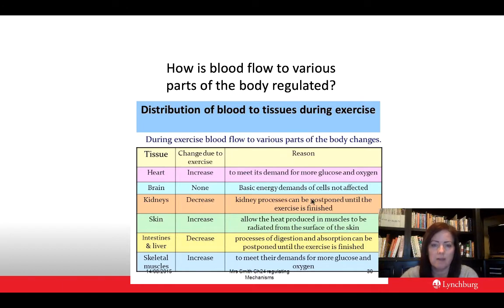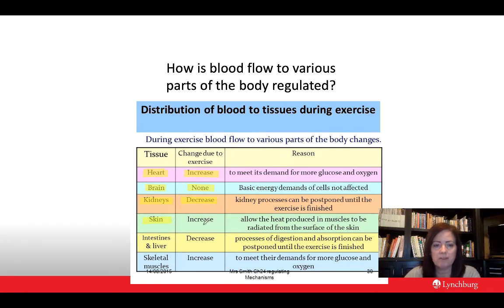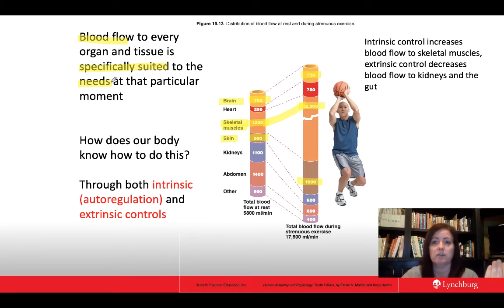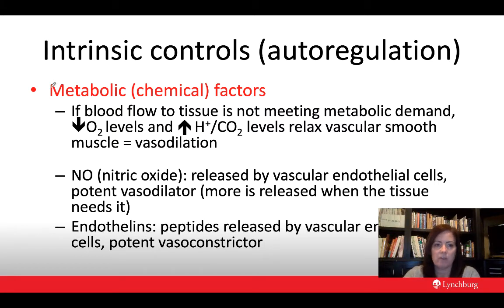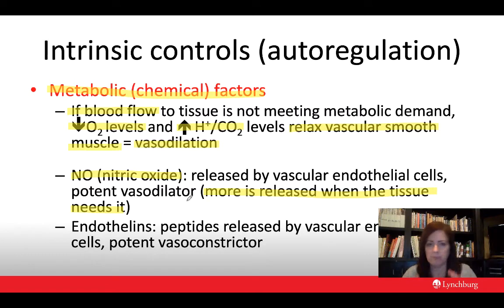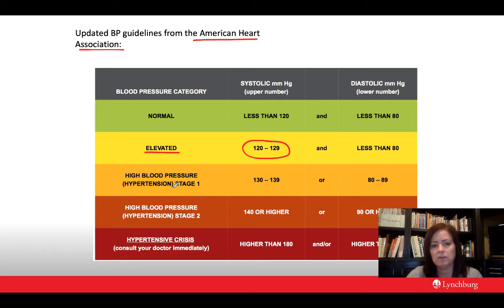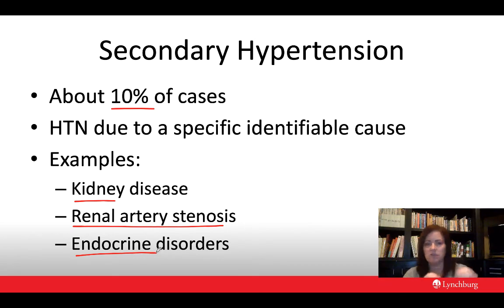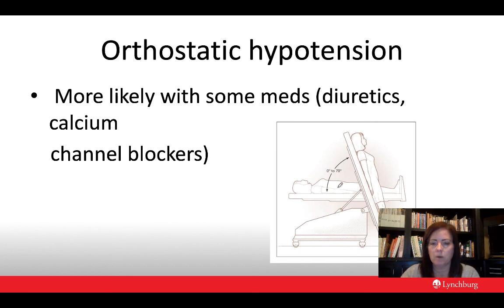Blood pressure lecture part 2